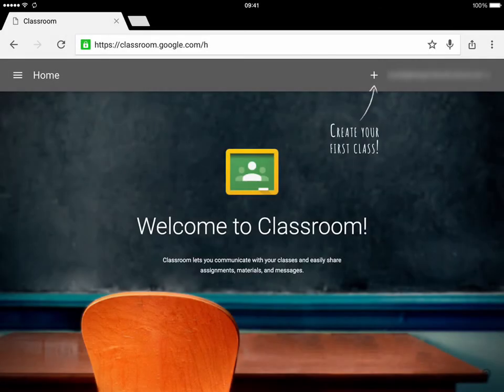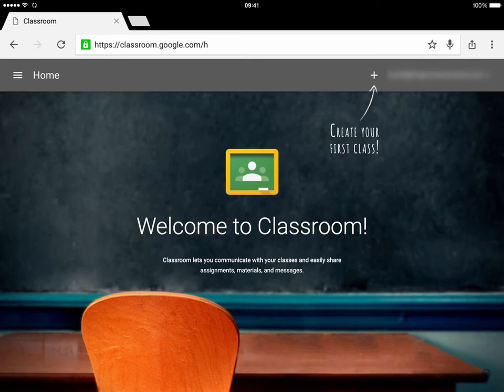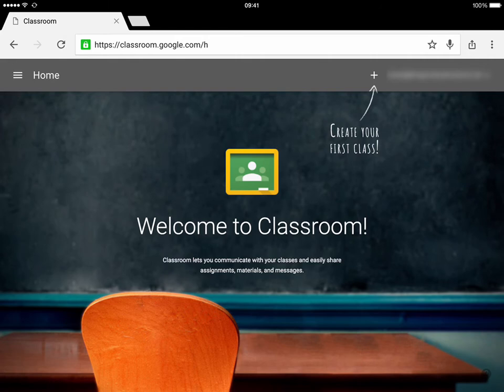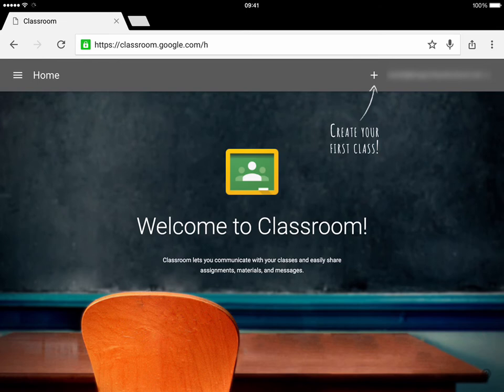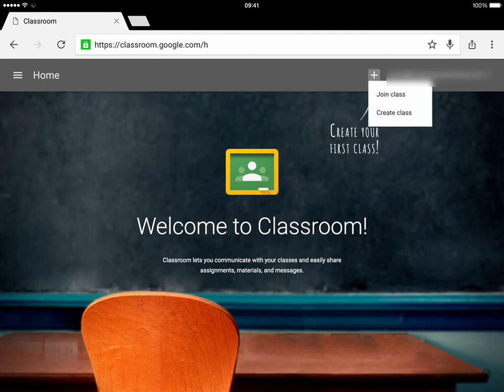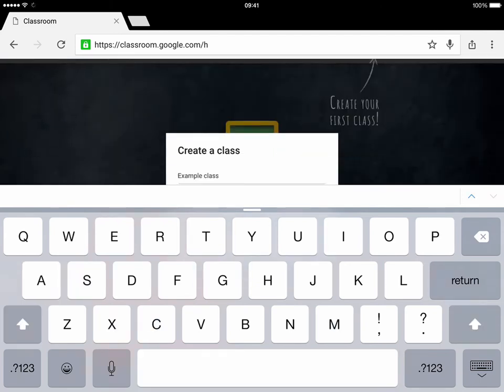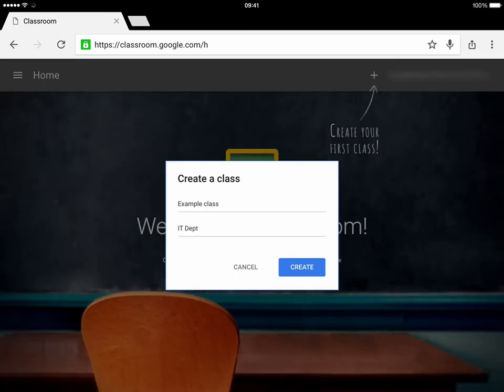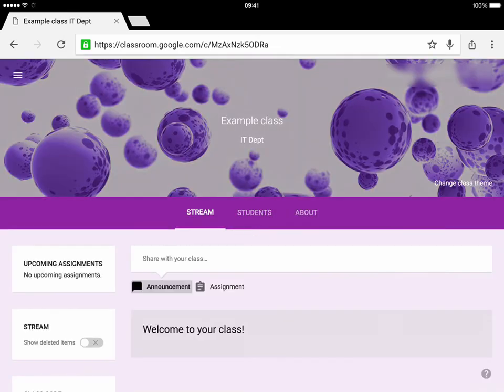How to create a class in Google Classrom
A short screencast demonstrating how to create a class in Google Classroom on iPad